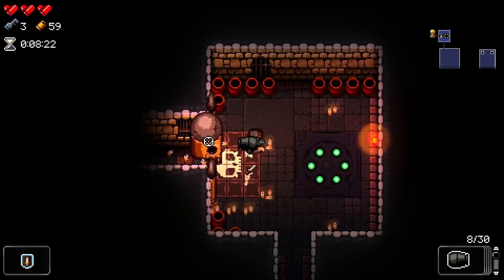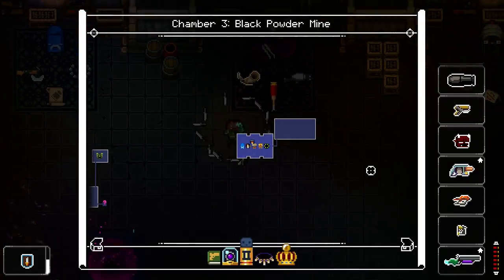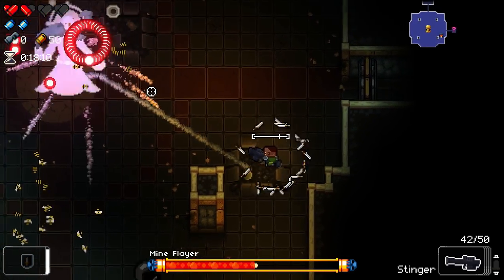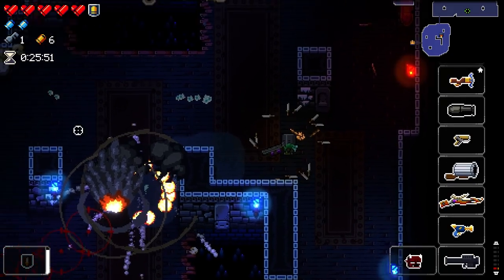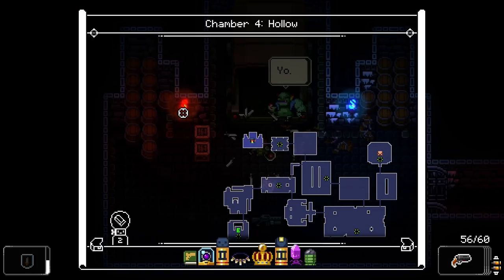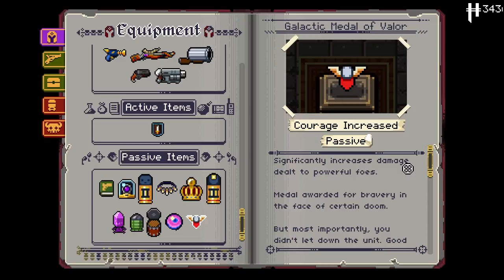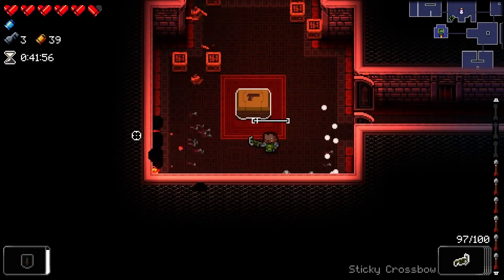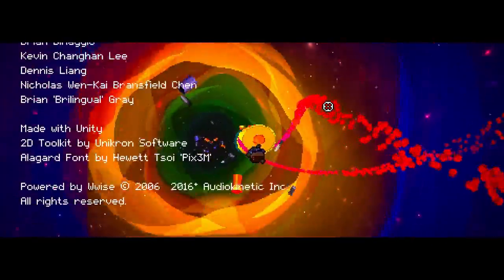Hammer and Nail Synergy | Part 84 | Let's Play: Enter the Gungeon Advanced Gungeons and Draguns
Today we get one of the new synergies in the Advanced Gungeons & Draguns update, the Hammer and Nail Synergy featuring the H4mmer and the Nail Gun!

Let's Play Enter the Gungeon Advanced Gungeons and Draguns PC!

1080p 60fps PC AG&D, Advanced Gungeons & Draguns gameplay, in this video we continue our lich streak.

Enter the Gungeon’s Advanced Gungeons & Draguns Update is a free update that released for all platforms on July 19, 2018. It features approximately 30 items and guns, new rooms, a secret floor with the Resourceful Rat as a boss, approximately 350 new synergies, new NPCs, and various balance changes. Certain elements from this update have been found in regular gameplay on the Nintendo Switch version of the game.